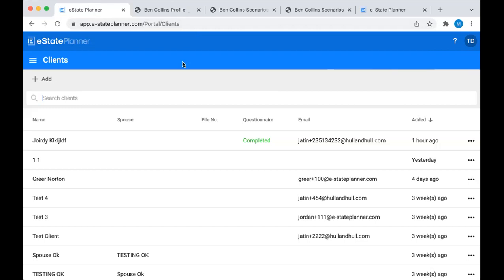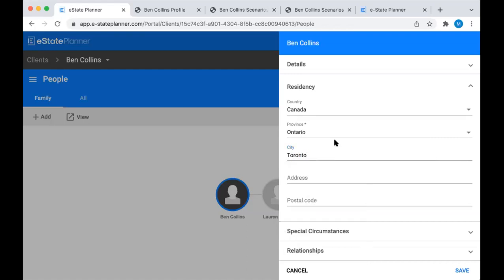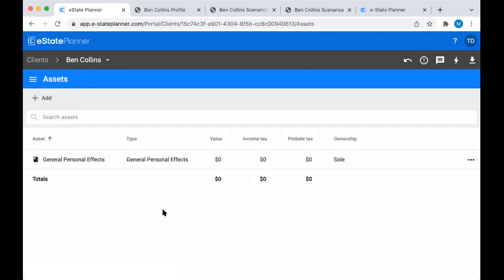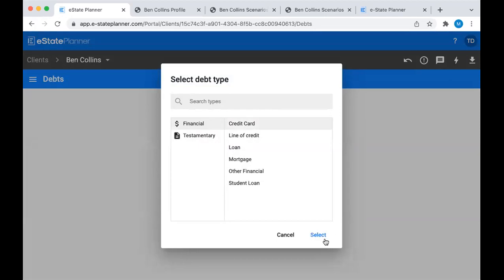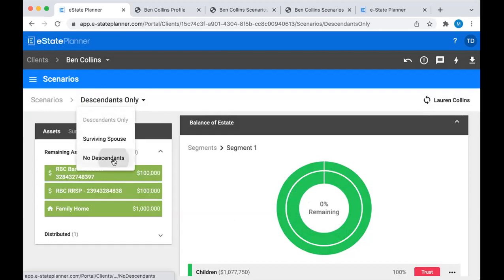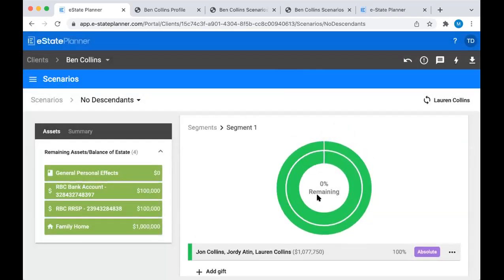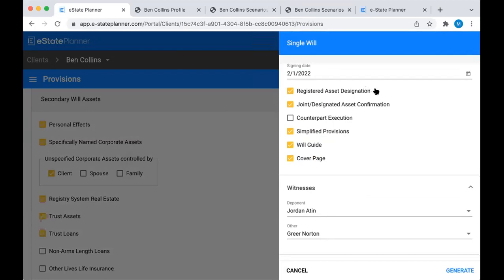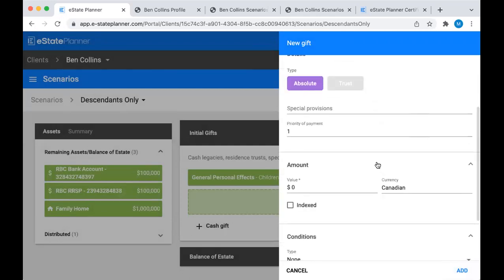New User Webinar - February 1